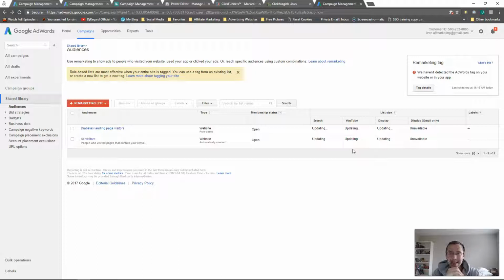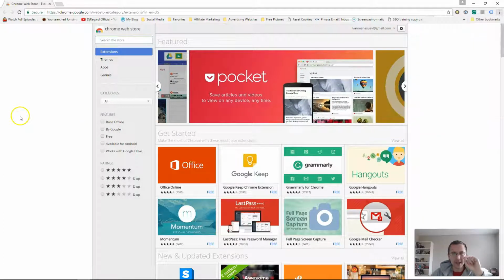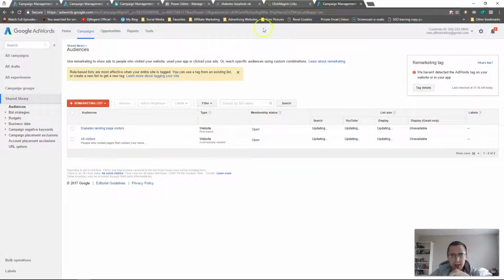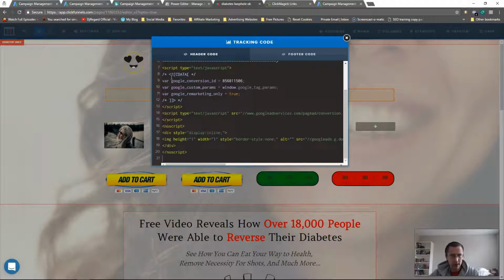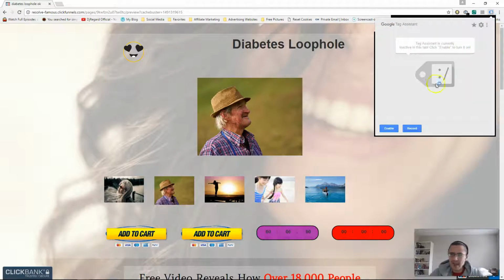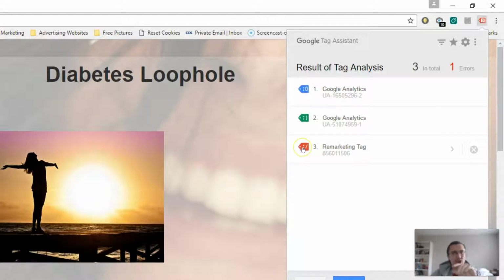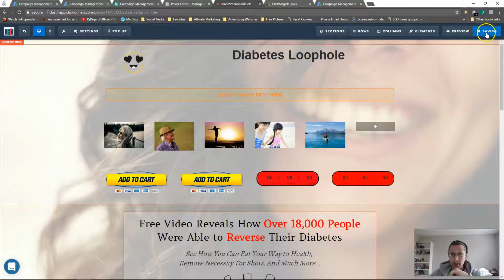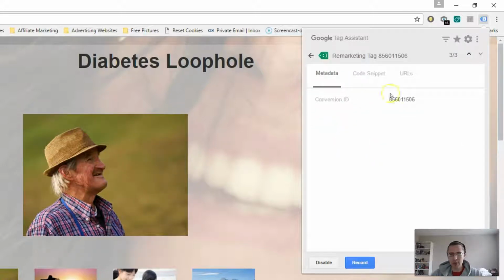Google Ads: What Is the Google Tag Assistant Extension?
How to install the Google Tag assistant extension: 0:43

How to use the Google Tag assistant extension: 2:15

What if my remarketing tag on the audiences tab says my tag still isn't detected and is red?: 4:44

Hey all!

In this video, I show you how you can use a little Google Chrome extension - Google Tag Assistant, to help you determine whether you have your tags set up properly on your webpages, whether it is for conversions or remarketing like we did in our previous videos.

You do need to use Chrome, and you do need to be in non-incognito mode to be able to install this extension and use it. To install it, simply click on the right-hand side of your Chrome browser where you see the three little dots stacked on top of each other, click on 'more tools', and then 'extensions'.

You will be taken to your extensions list, so just scroll all the way down to the bottom and click on 'add new extension'. From here on, you will be taken to the extensions market, so just type in 'google tag extension assistant' and install it onto your browser. Simple as that!

In order to use it, go to the page that you want to test the tag on, activate your extension by clicking on the top right hand corner of your browser, click 'enable', and refresh the page. Open the extension again, and you should see all your tags that are active on the page. Red means it's not working and needs to be fixed, blue means it may or may not work and we need to look at a few things to make sure, and green means it is working perfectly and we should leave it as is. If your tag is red, just click on it to see what is wrong - it will tell you exactly what is causing the issue. Usually it will be something simple like 'tag not placed in the body tag', but if it is something that makes no sense to you, I would recommend reaching out to the Google support team on your Google AdWords top right gear icon, and talk to them. You will also be able to schedule an appointment with them so the support team can look at how you set it up and fix it if based on their expert knowledge.

You can use this tag on any page, even if you have no control over it, such as ClickBank order form page to determine if your tag is setup there properly.

That's it!